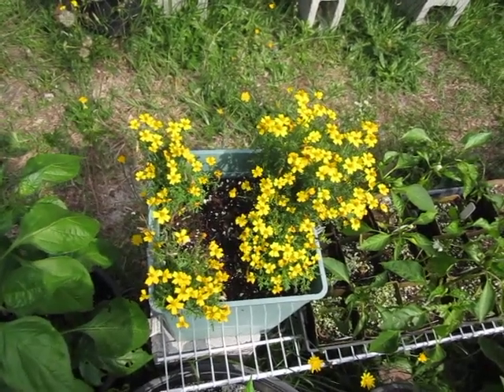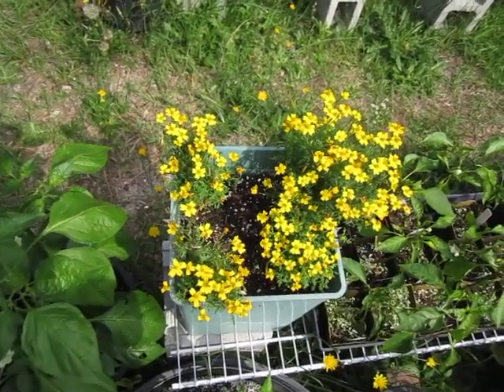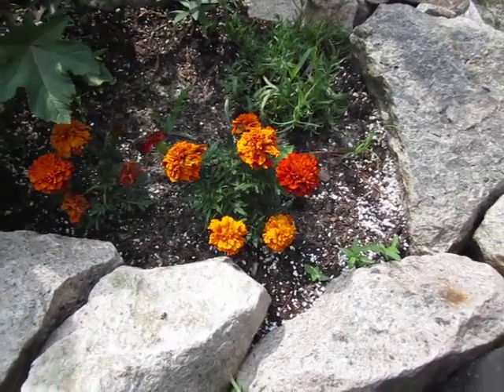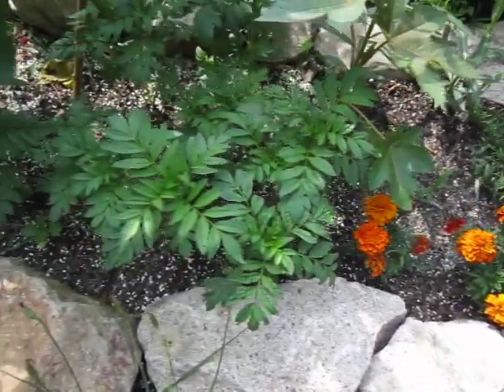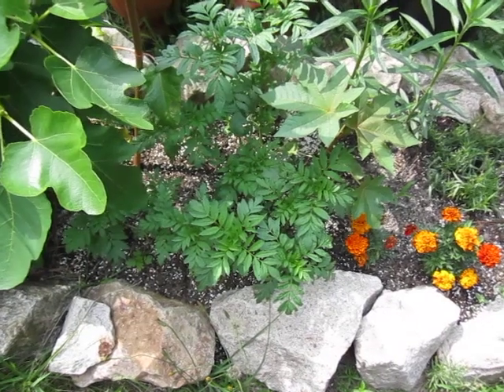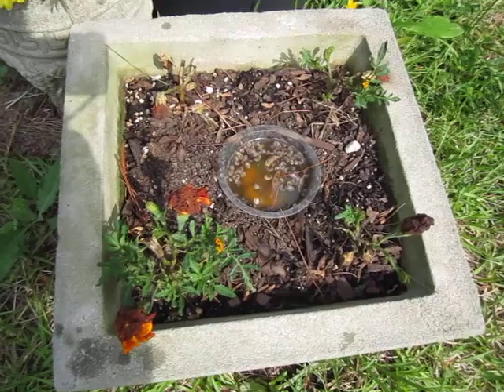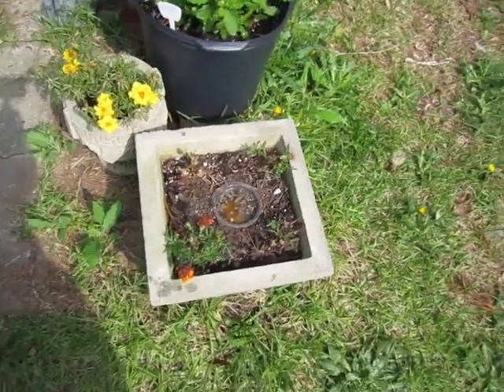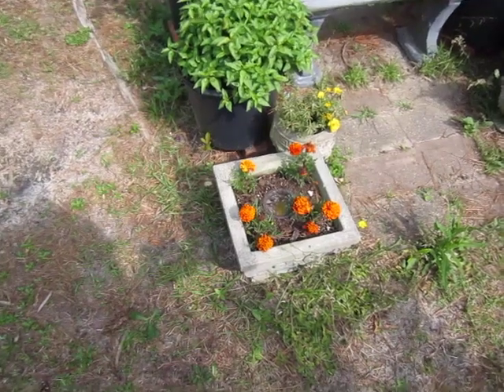LITFM Garden Shorts - Marigolds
EP004   Marigolds

Botanical Latin Names: Tagetes tenuifolia, Tagetes patula, Tagetes errecta.

LITFM Garden shorts are intended as a series of five minute or less videos highlighting a specific plant/family in the Botanical Testing Gardens. The Gardens are located in North Carolina (Zone 8a). Hopefully this video gives you some good garden ideas and if you have questions or comments let me know.

This is the first Video with the Cannon Powershot, Let me know if you folks think it's an improvement.